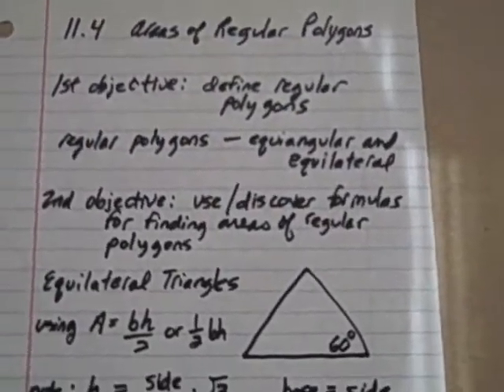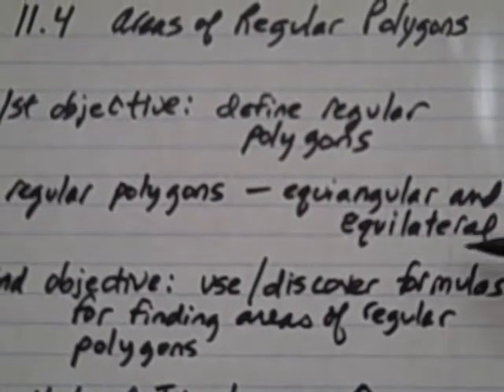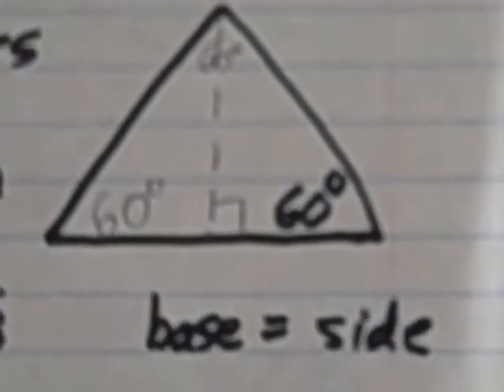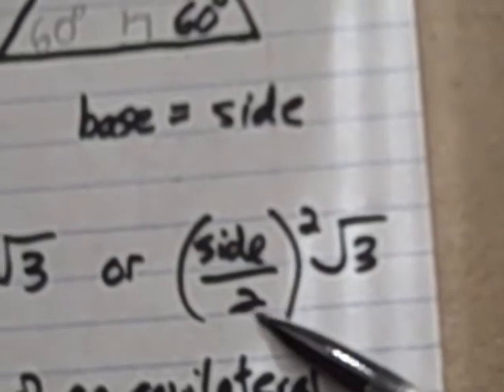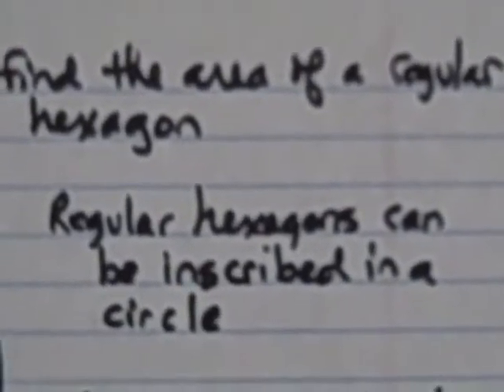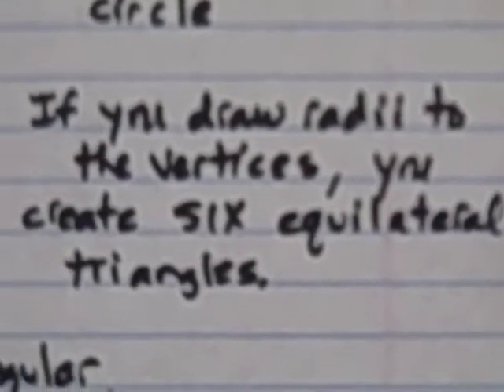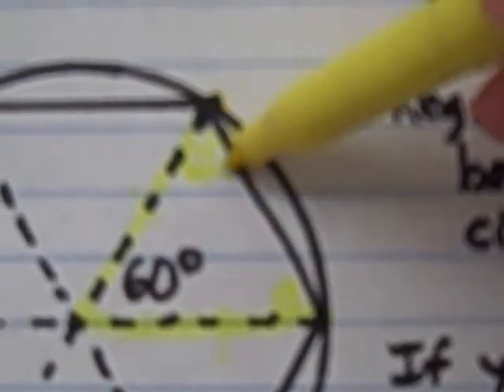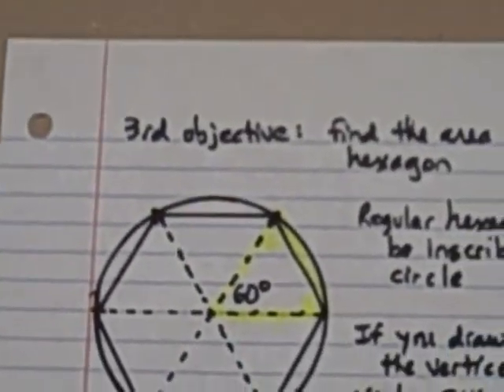Geometry Ch 11 Sect 4: Areas of Regular Polygons Part 1